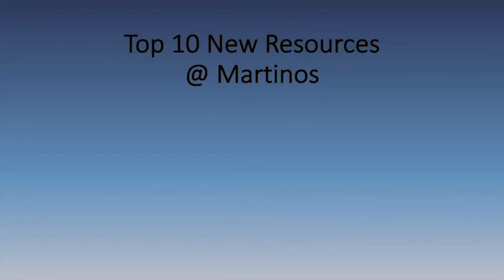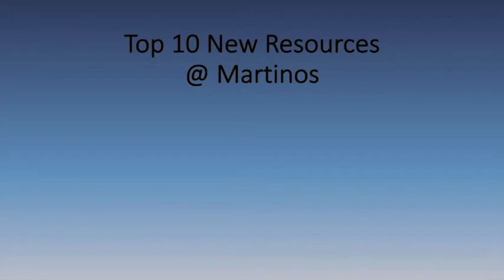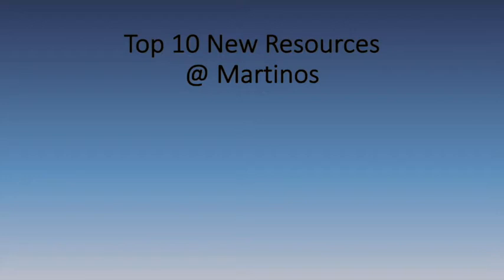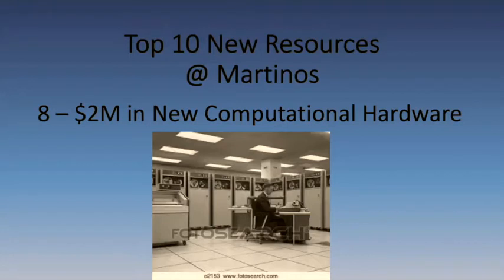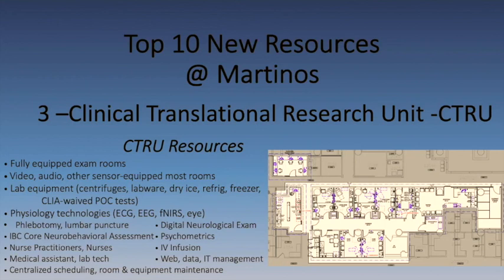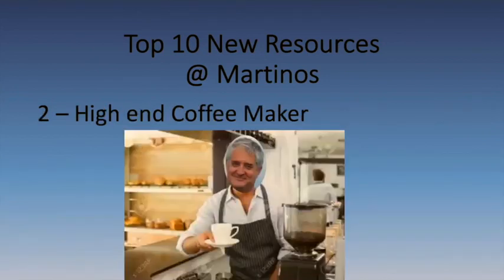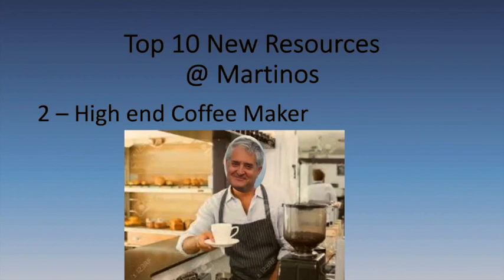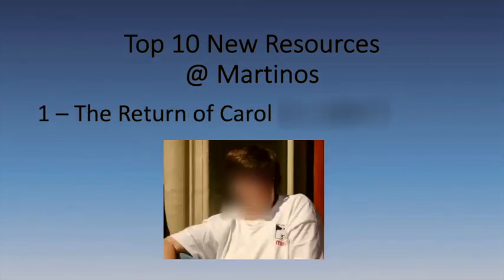Top 10 New Resources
Dr. Bruce Rosen
Director, Athinoula A. Martinos Center for Biomedical Imaging
Massachusettes General Hospital, Harvard University

BrainMap Seminar Series, 02/07/2020
Top 10 New Resources @ Martinos